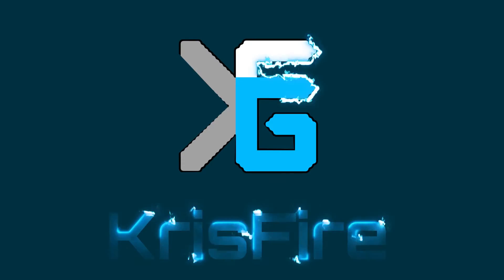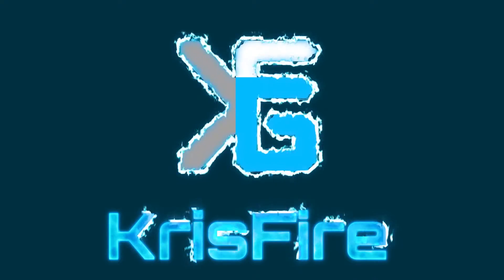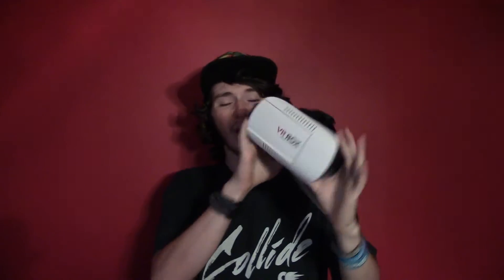The part list and explanation! DIY VR headset EP 1 (diy htc vive) (diy oculus rift)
Join me as I start my quest for cheap VR to play oculus rift and HTC Vive Games! This is the Hardware and part list that we'll need to get a cheap VR rig! The Vive is $800 and the Rift is $600, thats alot of cash! So lets see if we can make a DIY rig for under $100! And yes it's possible to make a diy htc vive and diy oculus rift, you just need some special software!

Downloads!

I just wanna say thanks for checking out this video guys I hope you liked it.